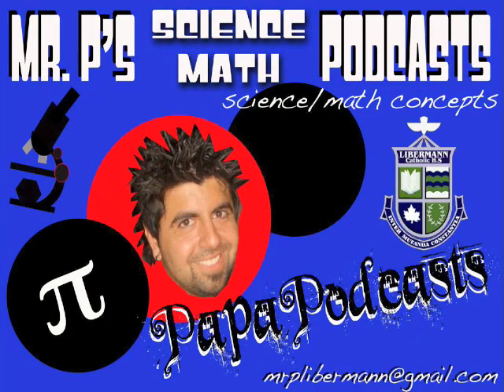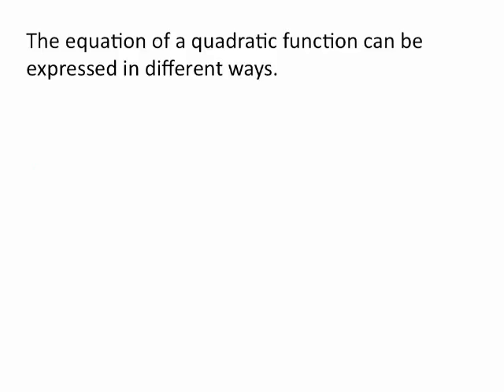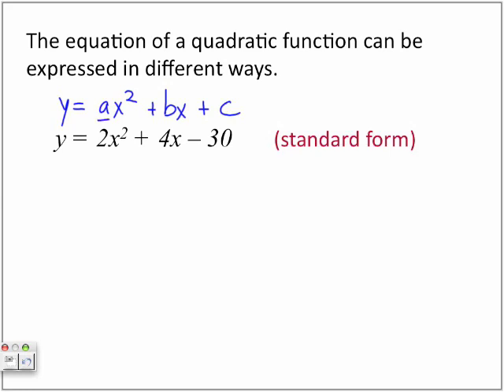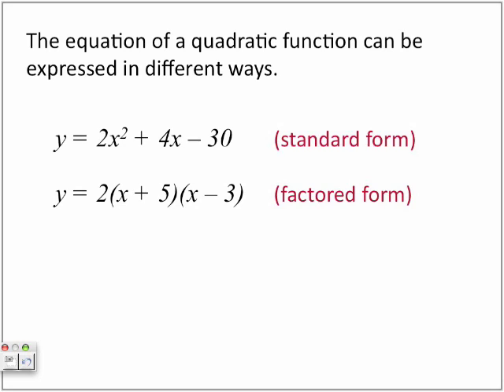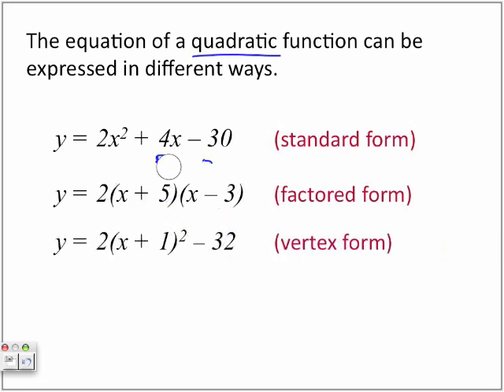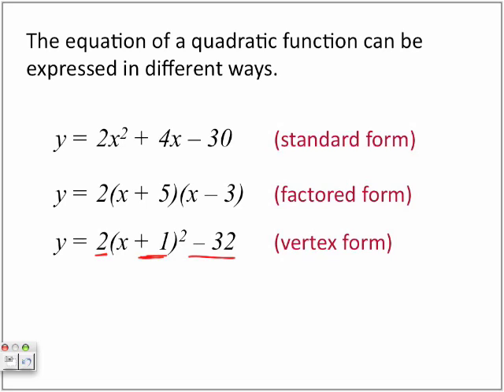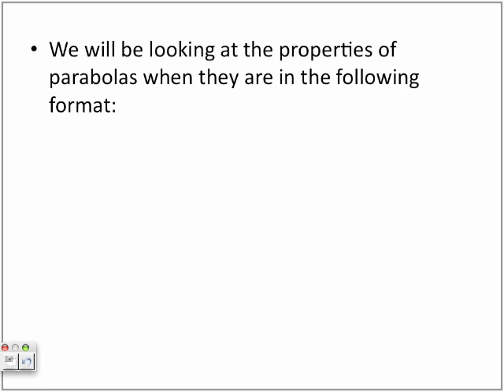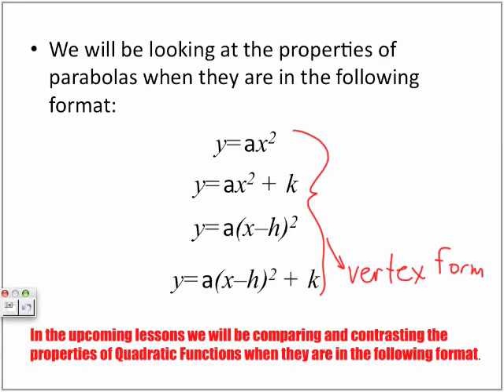Types of Quadratic Functions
The following video looks at the various formats in which Quadratic Functions may be written as. Keep in mind that quadratic functions form parabolas. Download the following video for FREE on iTunes, by typing in the search "Papapodcasts"